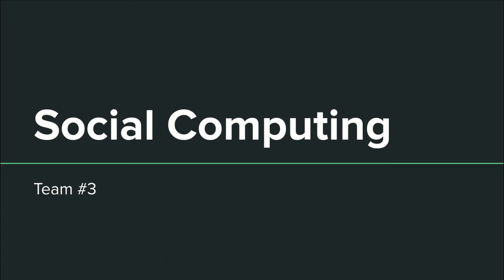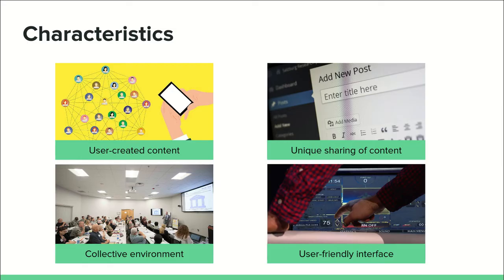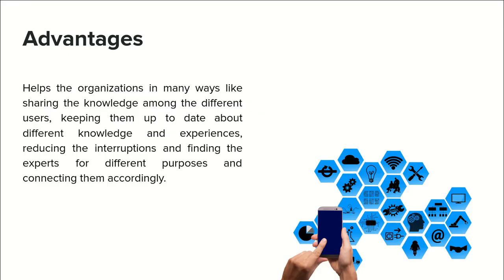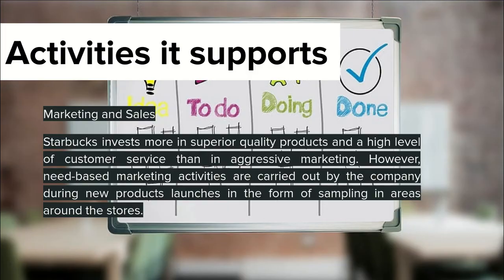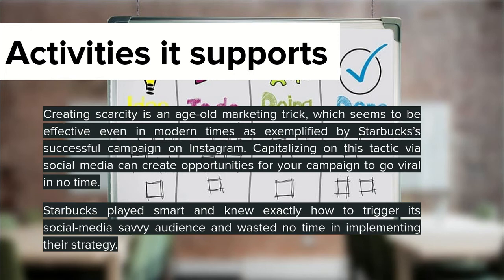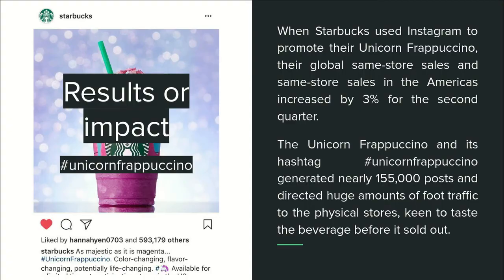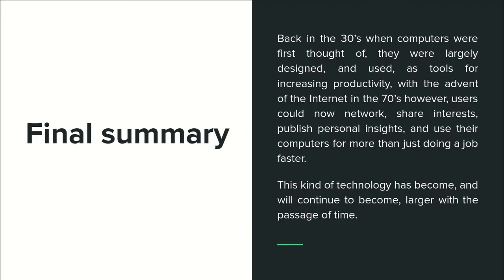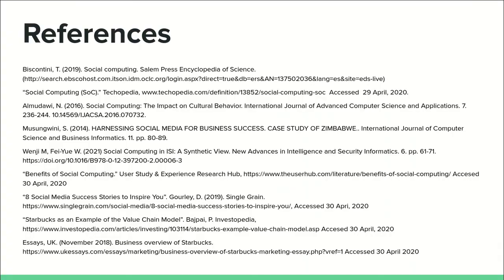WHAT IS SOCIAL COMPUTING?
Basic content of the video:

- Description of the technology (related concepts, characteristics and advantages).
- Success case (description of the company that uses it, processes or activities it supports, results or impact obtained from the application of technology).
- Some examples of technology products.
- References List.